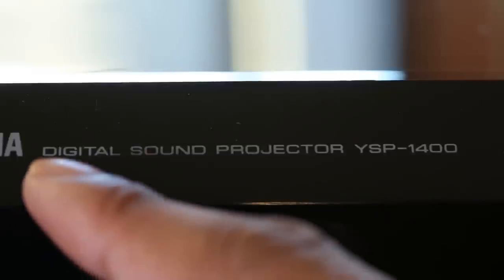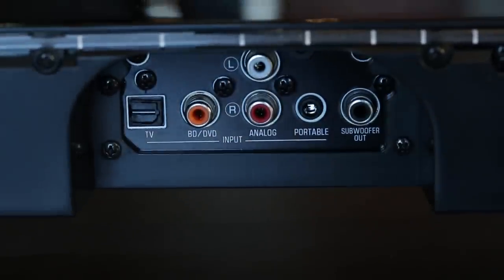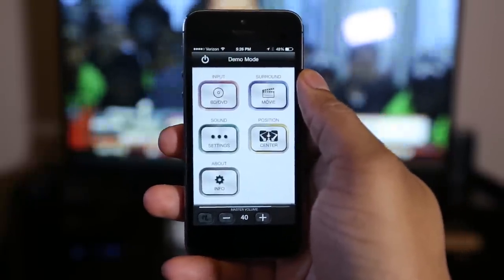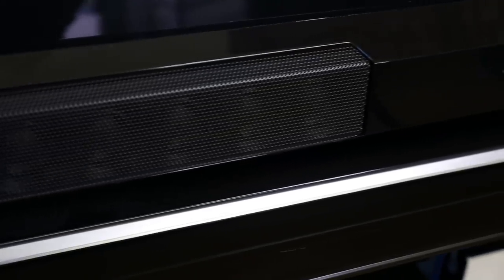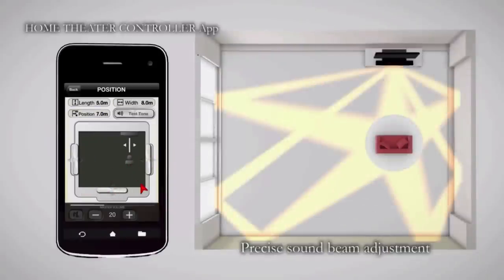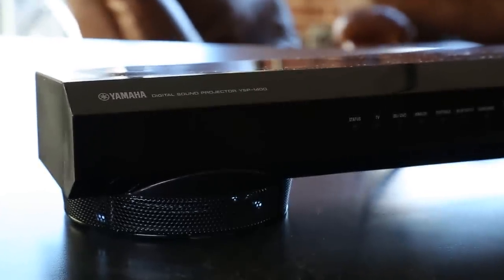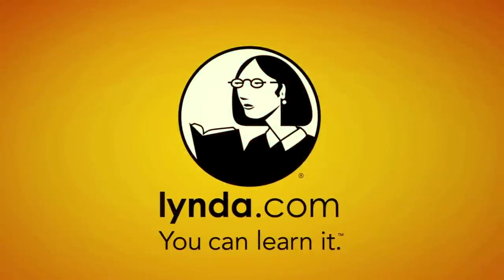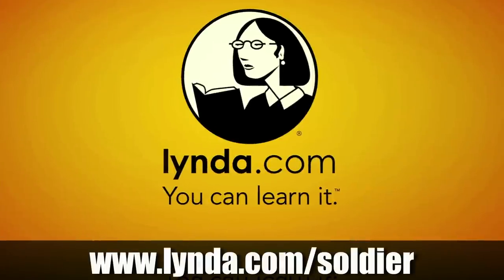Yamaha YSP-1400 Sound Bar Review!